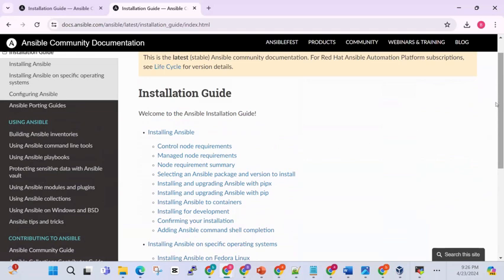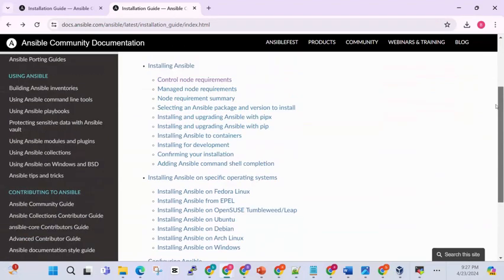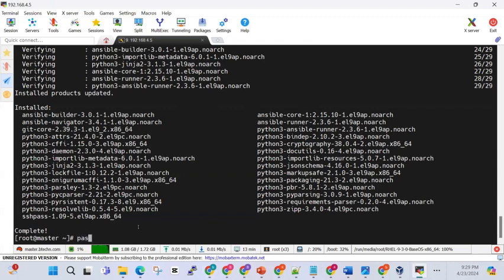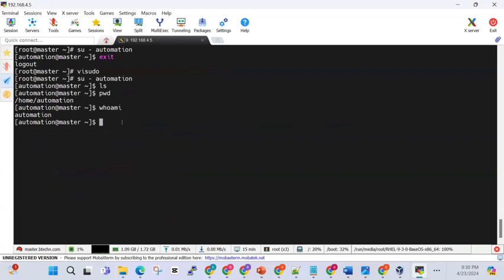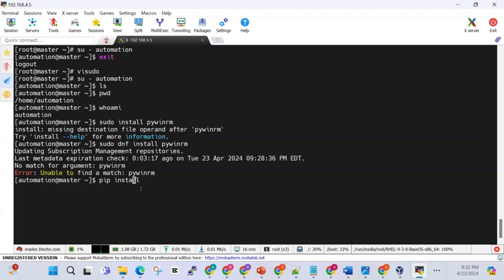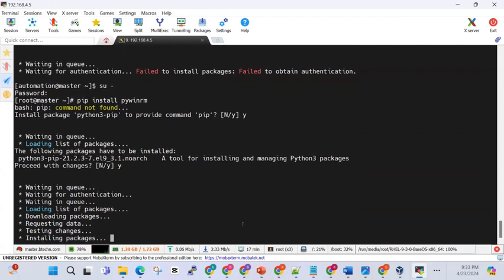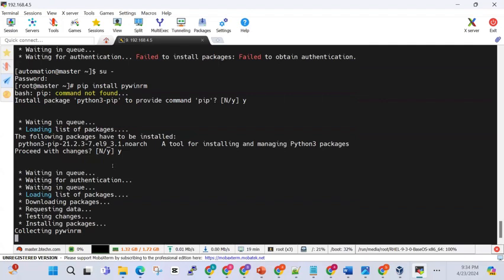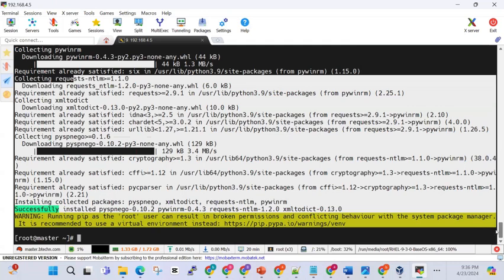8- Setup master node Part2 - Ansible for Windows